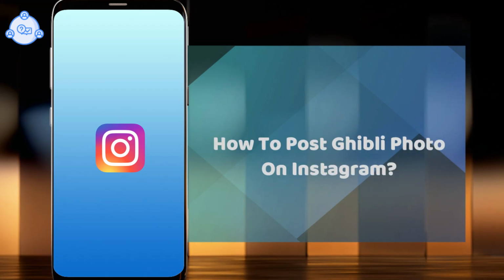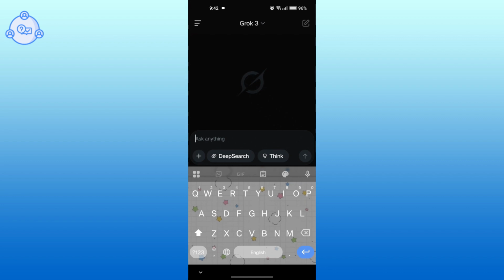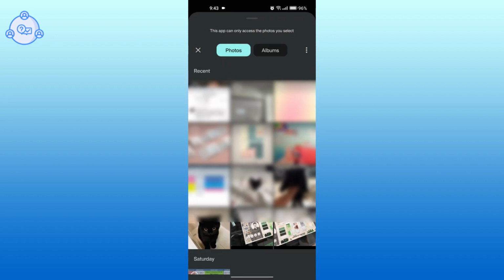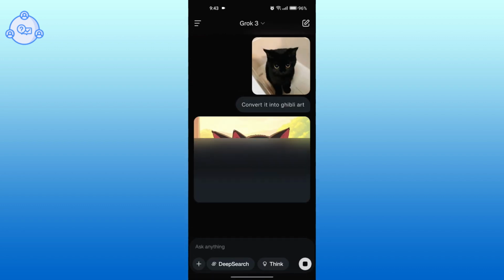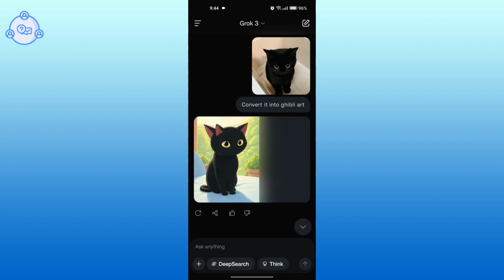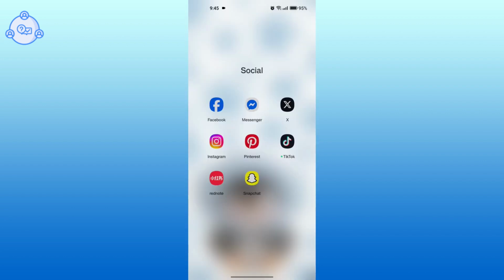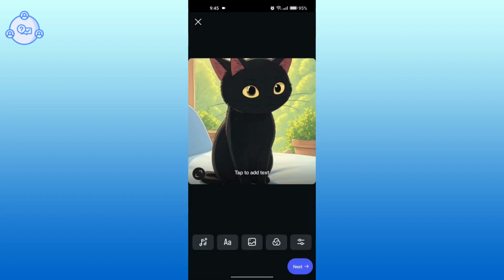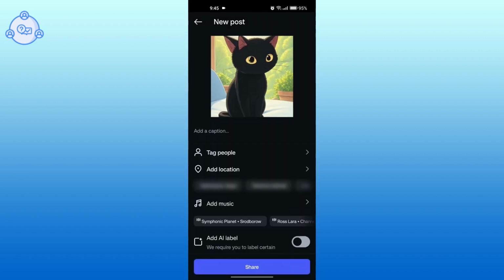How to Make Ghibli Art Photo for Free | Instagram (New Feature) 2025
In this One Stop Solution tutorial, learn how to create and post a Ghibli photo on Instagram using the new feature! Instagram's latest update allows users to add stunning Ghibli-style images to their posts, creating a unique and aesthetic feed. Whether you're a fan of Studio Ghibli or just love artistic filters, this step-by-step guide will show you how to use this exciting feature. Stay ahead with the latest Instagram updates and enhance your profile with creative visuals.